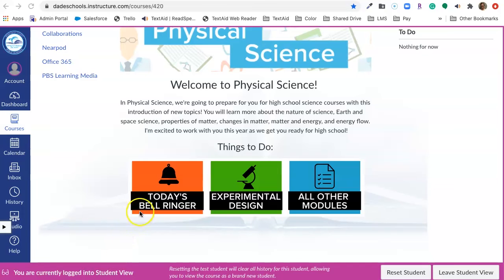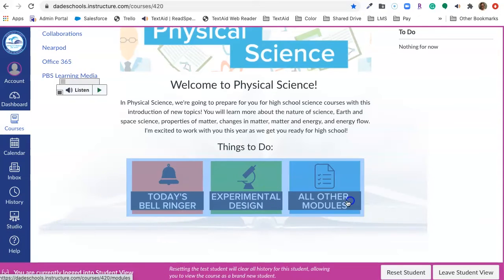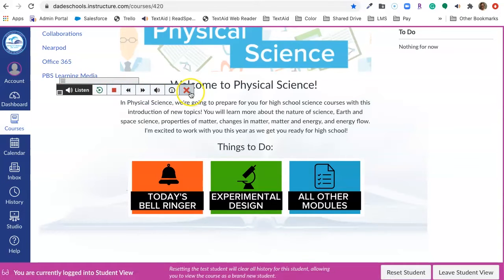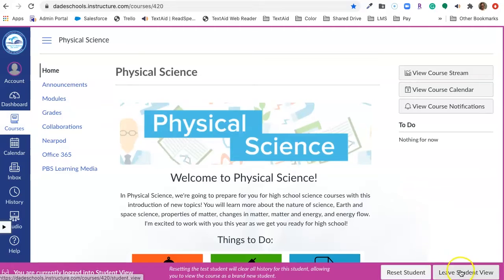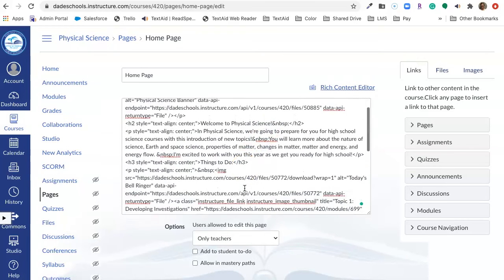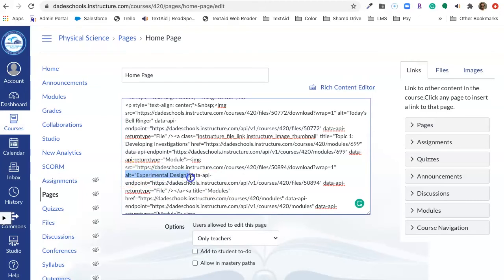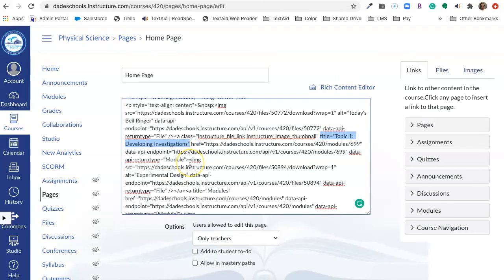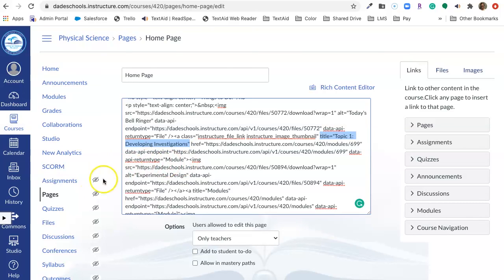Reading the Buttons